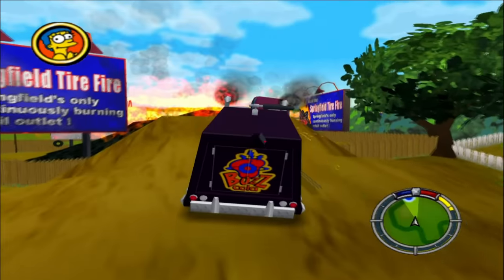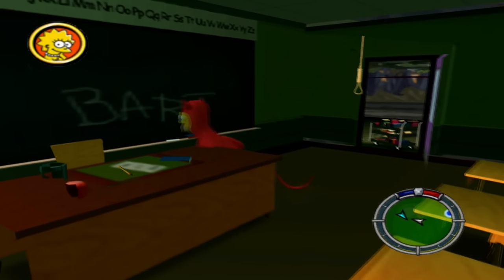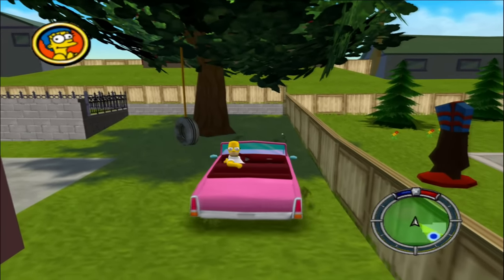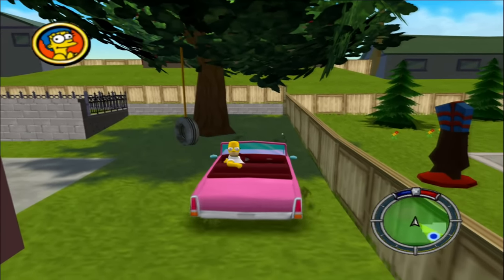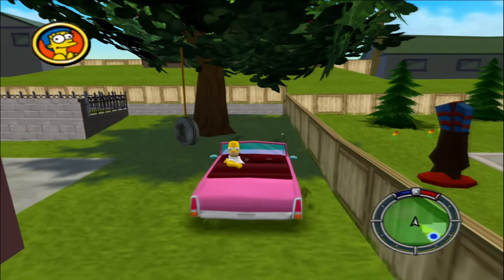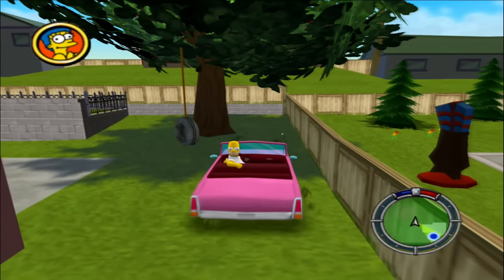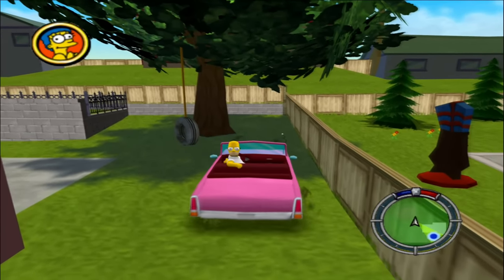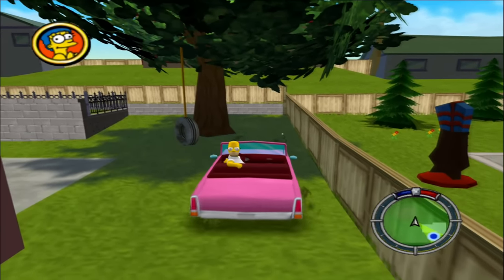50 facts about The Simpsons Hit and Run (Levels 1, 4, and 7)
Welcome to another video where we showcase 50 facts about an old game that you might not know, or at least remember. This time, it's The Simpsons Hit and Run - a game that just about everyone wants a remake of, and also one that so many people have fond memories of, after having played it when they were younger.

I'll be focusing this video on levels 1, 4, and 7, which are all based on the same area of Springfield, and includes Evergreen Terrace, the Nuclear Power Plant, and other familiar areas.

In the video, I use a couple of in-game cheats. Here they are if you want to try them for yourselves:

Press the car horn to jump:
Go to the Options screen, hold L1 and R1, and press: Square, Square, Square, Triangle.

Unlock all vehicles:
Go to the Options screen, hold L1 and R1, and press: X, Circle, X, Circle.

No clip code / Drive through walls code - AR Max NTSC:

(m)
DQ7Q-MZE6-EV14P
EPCB-BUX9-UERQ2

Honk Horn To Jump
VYZF-RHHC-RQ59B
FX0H-7YQ0-8EC7M

No clip code / Drive through walls code - PCSX2 format NTSC:

M
patch=1,EE,F0406D34,extended,00406D37

Drive through walls (L3 to activate)
patch=1,EE,D0514802,extended,0000FFFD
patch=1,EE,202CF438,extended,03E00008
patch=1,EE,D0514802,extended,0000FFFB
patch=1,EE,202CF438,extended,27BD0040

Also in the video, I mention the pre-release version of the game several times.

Homer's Day
Flowers By Irene
Wolves Stole My Pills
Ketchup Logic
Long Black Probes
Cell-Outs

(All from the game's soundtrack)

Chapters:

0:00 - Intro
0:53 - 1. Easy tutorial level newspaper gag
1:21 - 2. Interiors OOB
6:49 - 3. Clip into Flanders house
7:33 - 4. Loading areas
8:52 - 5. The church sign
9:22 - 6. SMRT item placement
9:43 - 7. Petty Theft Homer item placement
10:12 - 8. Glass truck is to replace the glass you smash
10:51 - 9. Fat and the Furious dialogue error
11:36 - 10. Stonecutters theme music
12:11 - 11. Get inside Mr Burns' mansion in level 1
15:29 - 12. Walk into wall to fall through level
16:03 - 13. Power plant workers in the rest of the level
16:47 - 14. Rocket car is inspiration
17:27 - 15. Stonecutters paintings
18:11 - 16. Duff in boot of sedan
18:48 - 17. Get in the cemetery in level 1
19:19 - 18. Characters in OOB
21:03 - 19. Fat and the Furious glitch
22:15 - 20. Echo sound
22:57 - 21. Level 1 intro cutscene
23:58 - 22. Unload the power couplings
24:37 - 23. Stunt speed glitch
25:23 - 24. Ice Cream truck
26:22 - 25. Swingset glitch
26:59 - 26. Level 7 OOB no.1
27:48 - 27. Stonecutters music in level 7
28:41 - 28. Laramie F1 car inspiration
29:26 - 29. Rigor Motors final objective
29:51 - 30. Stonecutters tunnel classical music
30:26 - 31. Paintings OOB
31:10 - 32. Washing machine OOB
33:14 - 33. Stonecutters music near Mr Burns' mansion in level 7
33:55 - 34. Ghostly voices
34:33 - 35. Krusty looking at magazine in Kwik-E-Mart
35:14 - 36. Duplicate prison OOB
35:47 - 37. Your character is shrunk down to fit in the RC car
36:34 - 38. Two Ralphs on Level 4
37:16 - 39. Photo on the wall of Grandpa's bedroom
37:46 - 40. Foolish Earthlings
38:39 - 41. Homer's car in Rigor Motors
39:16 - 42. Loading zones in level 7
39:57 - 43. Kwik-E-Mart garden music on level 7
40:47 - 44. Willie's doorbell
41:23 - 45. Level 7 OOB no.2
42:27 - 46. Flying saucer camera angle
43:09 - 47. Area code is now 686
44:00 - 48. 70s Sports car
45:46 - 49. Scenery easter eggs
46:33 - 50. Level 7 details